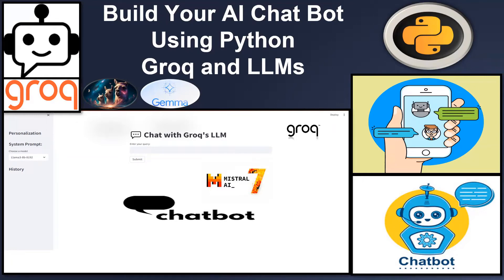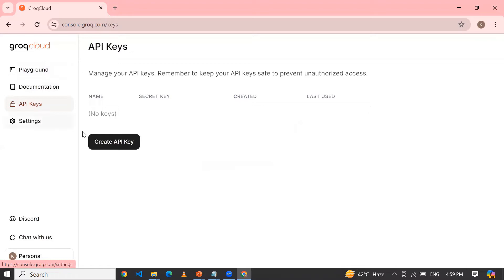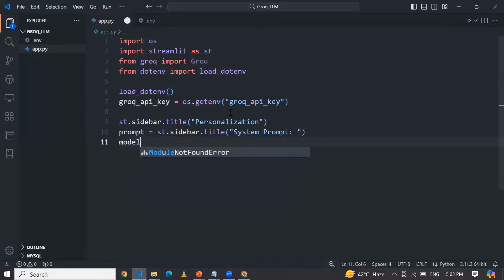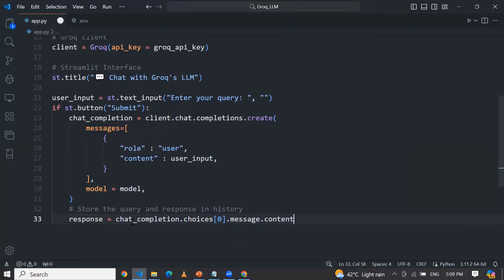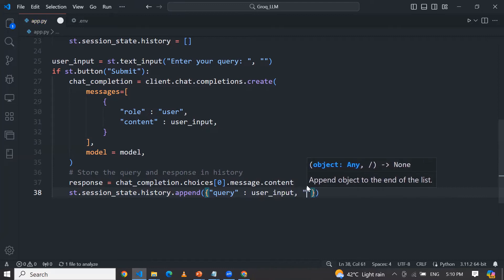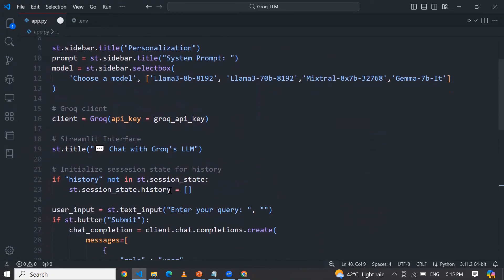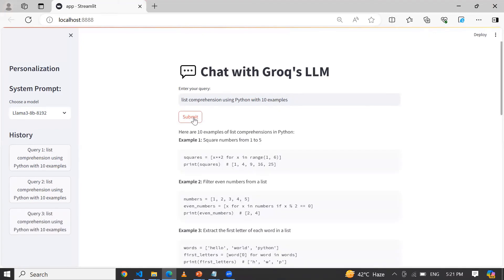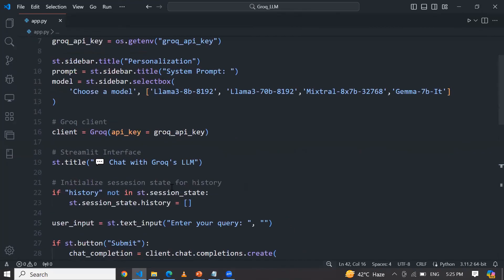How to Build Your AI ChatBot Using Python Groq and LLMs | Step-by-Step Tutorial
Explore how to integrate Groq's large language models (LLMs) with a Streamlit interface to create an interactive chat application.

This video provides a step-by-step guide on setting up your environment, using Groq's API, and building a user-friendly interface to chat with different LLMs. Learn how to personalize the system prompt, choose from various models like Llama3 and Mixtral, and manage chat history effectively.
Perfect for developers looking to leverage powerful LLMs in their applications.

✨ Introduction to Interactive Chat with Groq's LLM
📚 Importing essential libraries including Streamlit and their applications
🔑 Obtaining and using the Groq API key
📊 Configuring and interacting with Groq's LLMs
💬 Personalizing system prompts and selecting LLM models (Llama3, Mixtral, Gemma)
🌐 Creating a web-based chat application with Streamlit
📝 Storing and managing the history of user queries and responses
📈 Displaying chat responses dynamically on the Streamlit interface
🔍 Exploring various features of the Groq API and its applications
🛠️ Step-by-step explanation of the script and its uses in building an interactive chat app

Time Stamps:
00:00 ✨ Introduction to ChatBot using the Groq Platform
00:20 📚 Overview and demonstration of the ChatBot application
02:15 🔑 Obtaining the Groq API Key
02:50 🔐 Creating a .env file to securely store the API key
03:20 💬 Developing the ChatBot with a script
08:50 📝 Setting up the chat history
12:30 🌐 Demonstrating the ChatBot application and its functionalities
13:55 🗨️ Using various prompts to interact with the LLM
16:50 🔍 Conclusion